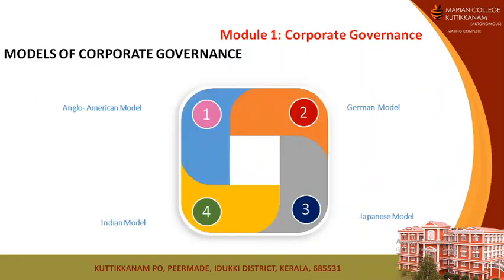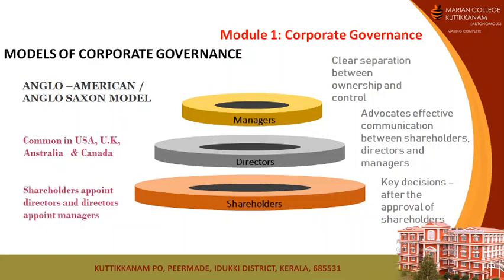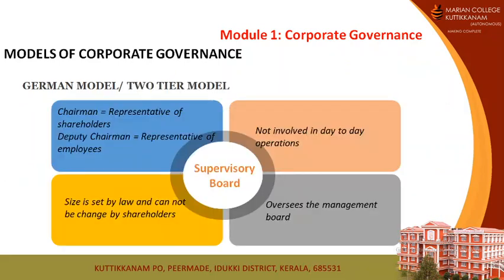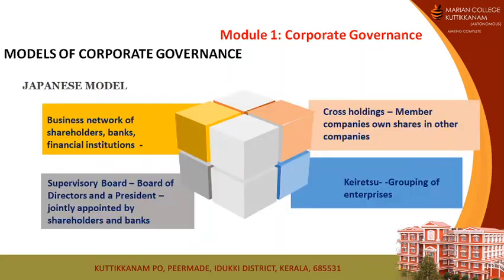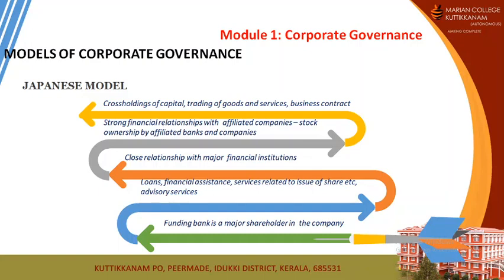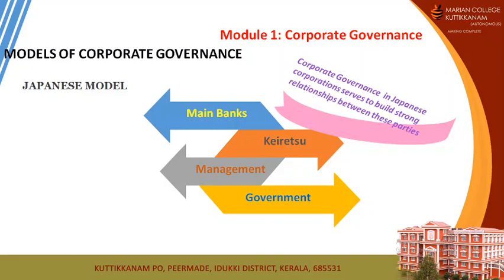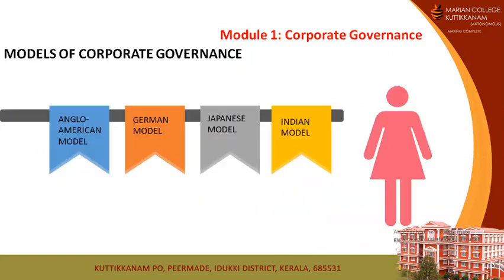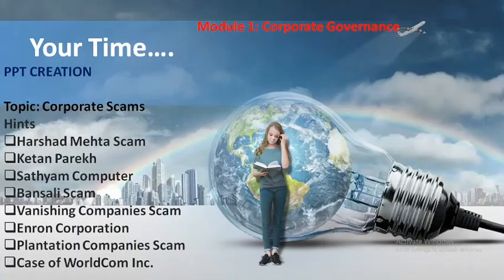CORPORATE GOVERNANCE Video 8/ Models of Corporate Governance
This video discuss various models of corporate governance - Anglo -American Model, German Model, Japanese Mode and Indian Model.